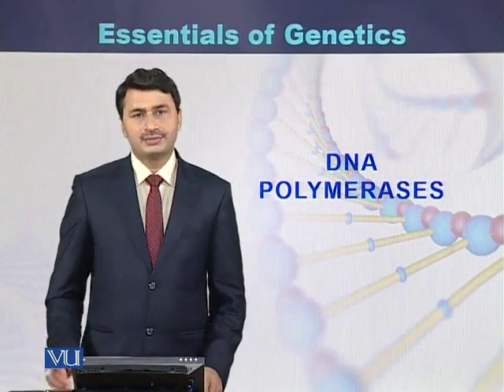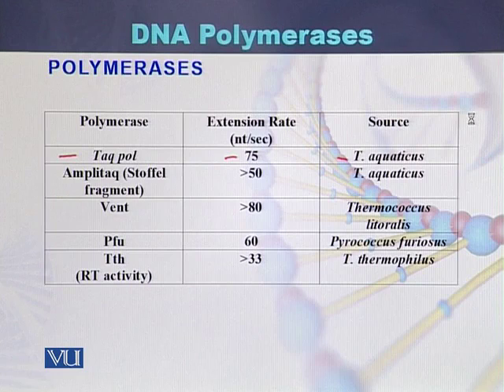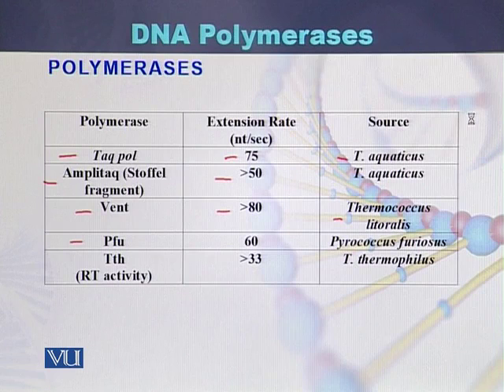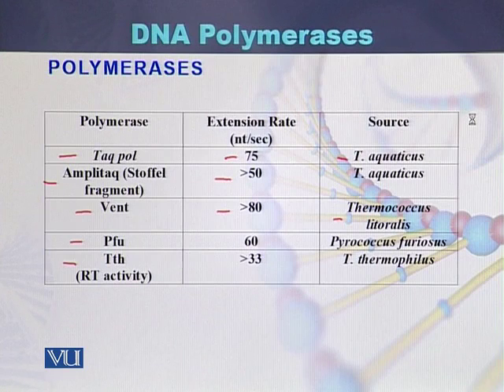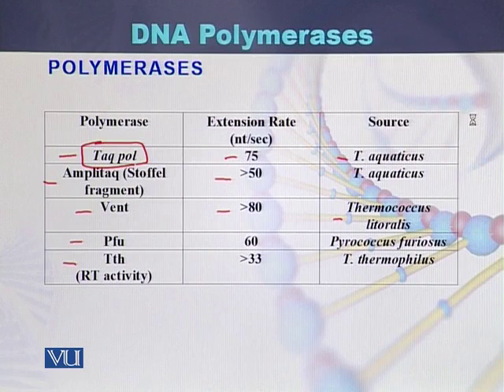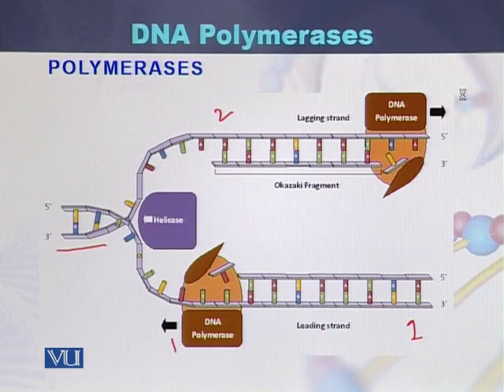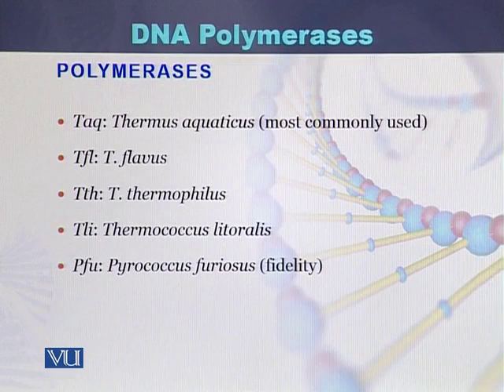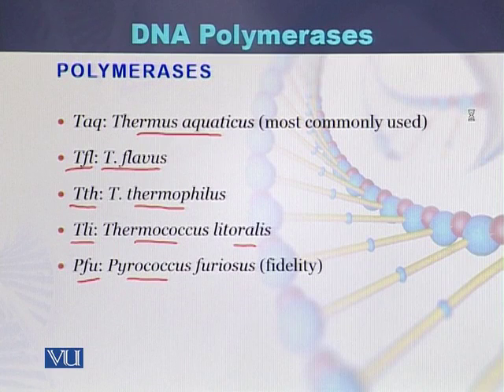GEN731_Topic141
Topic: 141